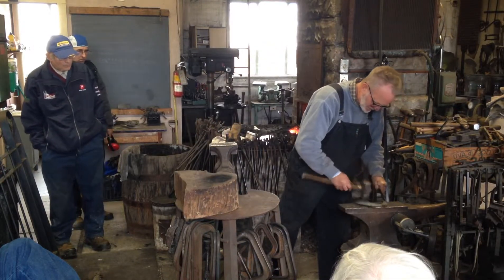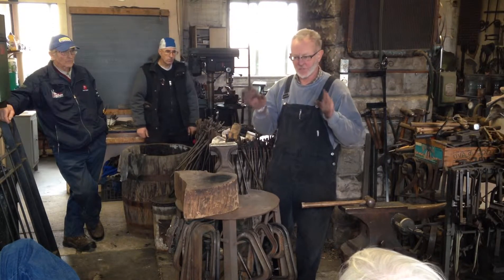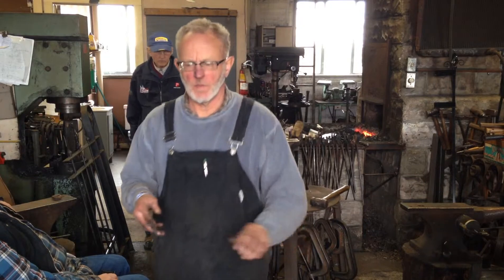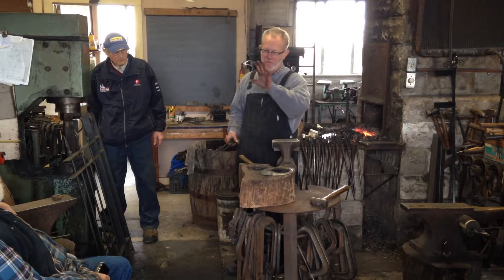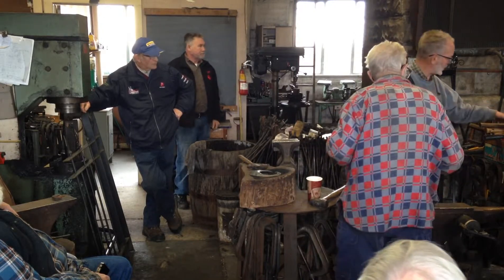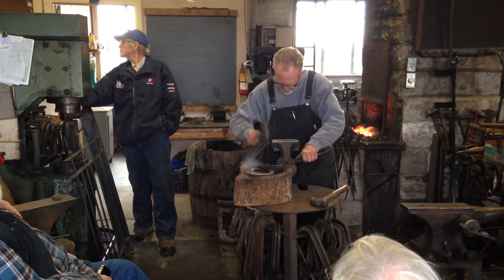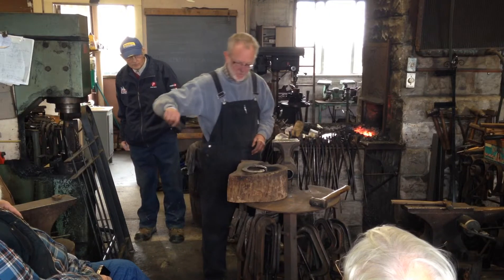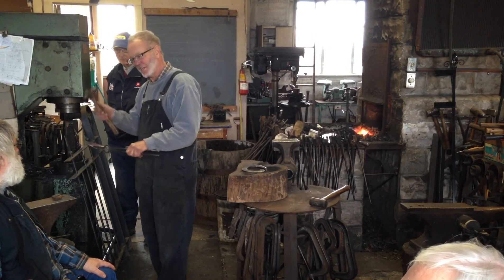OABA Meeting - Sharp's Creek Forge part 5 of 6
Ontario Artist Blacksmith Association (OABA) meeting, November 2013, at Jim Wallace's shop, Sharp's Creek Forge, in Goderich. Not shown: bus tour of Goderich.